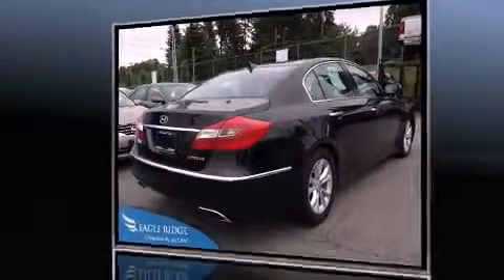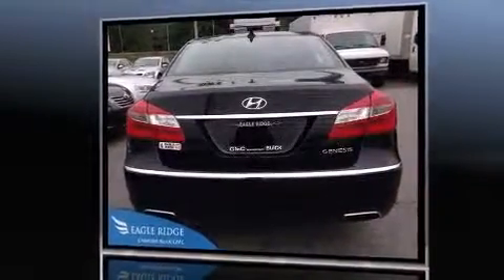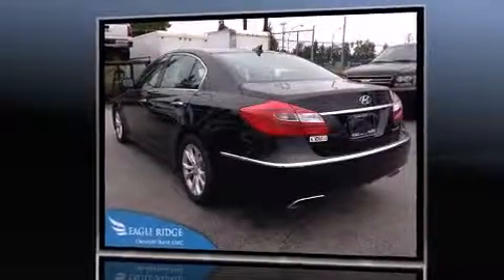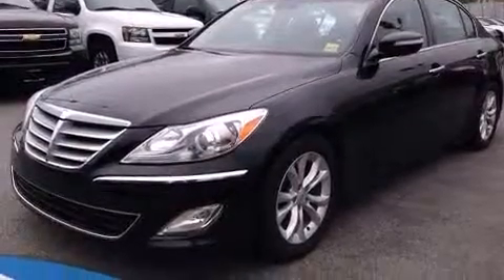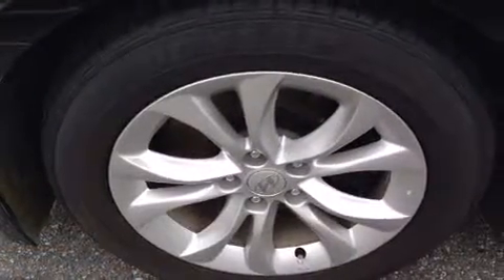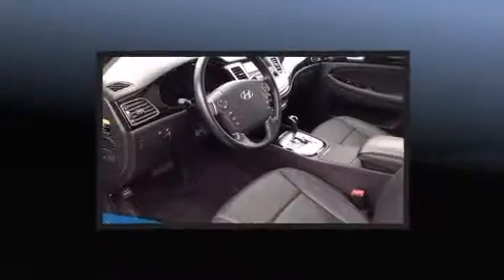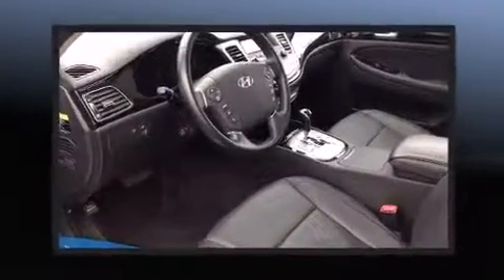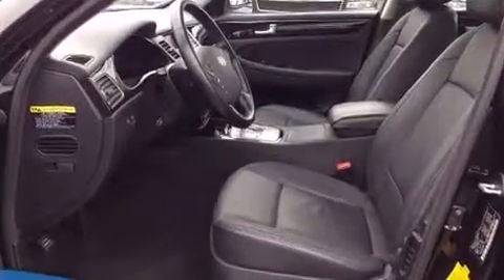2013 Hyundai Genesis RWD V6 Auto w/ Leather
2595 Barnett Highway.

The 2013 Hyundai Genesis. Under the hood you'll find a 6 cylinder engine with more than 300 horsepower, and for added security, dynamic Stability Control supplements the drivetrain. Hyundai prioritized fit and finish as evidenced by: adjustable headrests in all seating positions, speed sensitive wipers, a built-in garage door transmitter, front fog lights, power moon roof, power door mirrors and heated door mirrors, and seat memory. Features such as automatic climate control and leather upholstery prove that economical transportation does not need to be sparsely equipped. Audio features include a CD player with MP3 capability, steering wheel mounted audio controls, and 7 speakers, providing excellent sound throughout the cabin. With side curtain airbags supplementing the rest of the safety network, you can be assured that you and your passengers will experience top-tier protection. We have a skilled and knowledgeable sales staff with many years of experience satisfying our customers needs. They'll work with you to find the right vehicle at a price you can afford. Stop by our dealership or give us a call for more information.